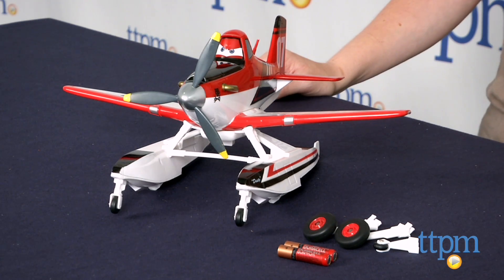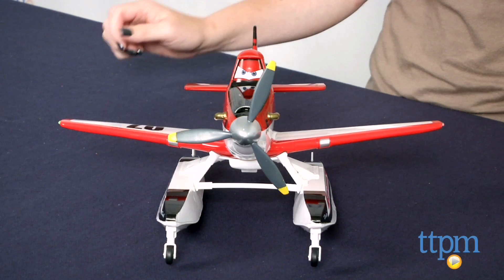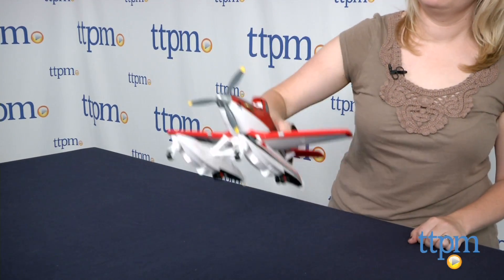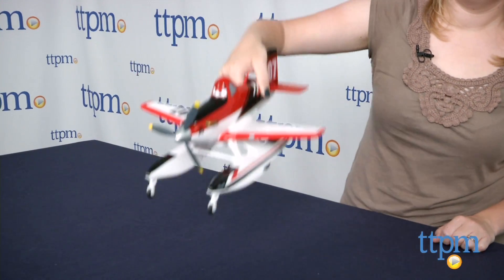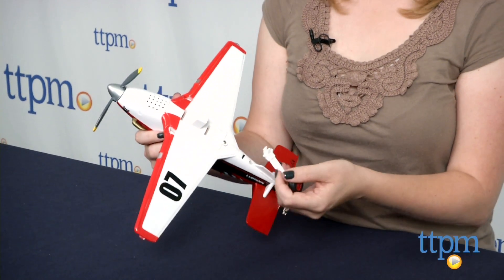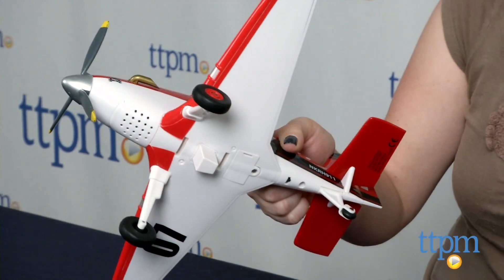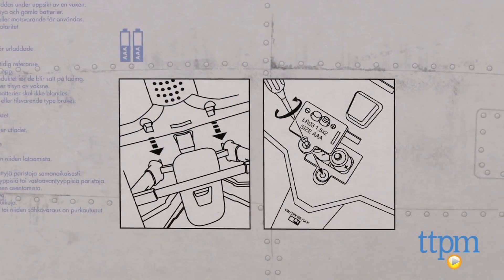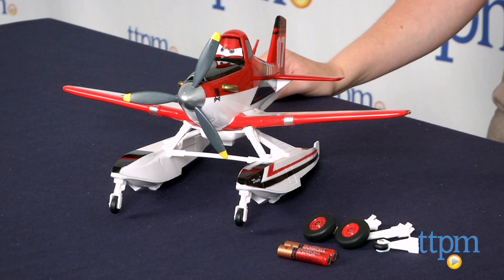Disney Planes: Fire & Rescue Talking Firefighter Dusty from The Disney Store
Disney Planes: Fire & Rescue Talking Firefighter Dusty is a toy airplane that says 16 movie phrases and has motion-activated engine sounds. For full review and shopping info

Product Info:
Disney Planes: Fire & Rescue Talking Firefighter Dusty is a toy airplane that says 16 movie phrases and has motion-activated engine sounds. Press the button on the top of the plane to activate the phrases, and pretend to fly Dusty around to hear the engine sounds. Press the buttons on Dusty's pontoons to pop out the wheels for landing. You can also remove the pontoons and add in regular plane wheels. Dusty's propeller also spins and all the wheels really roll.